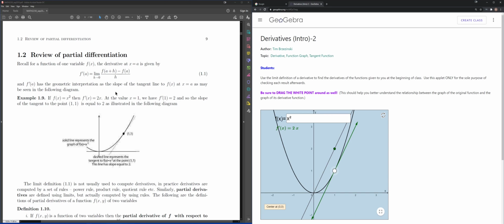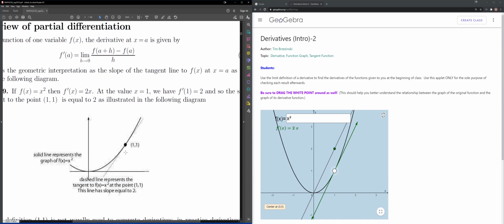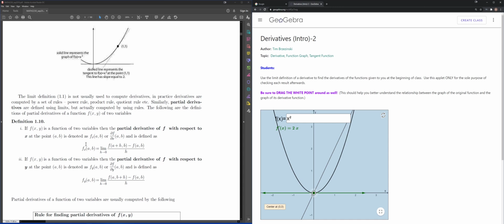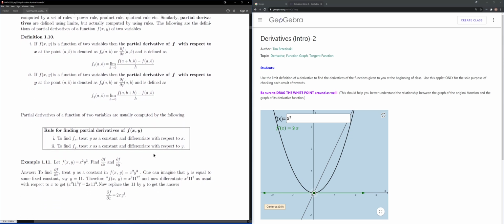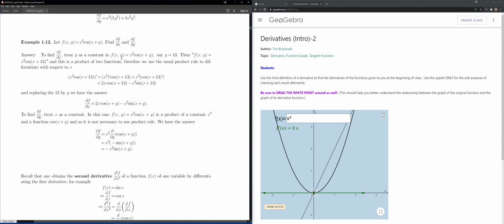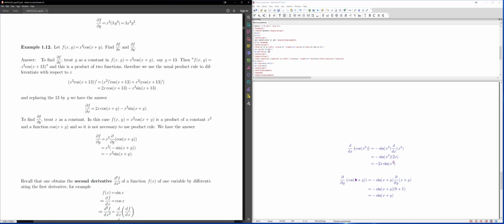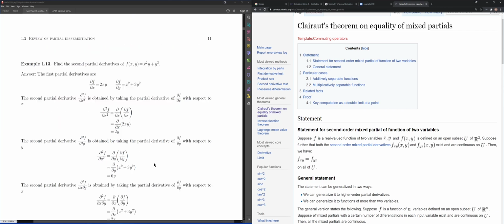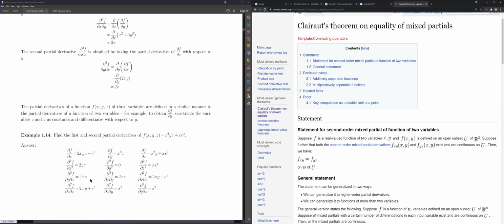Lecture 3 Review of Partial Derivatives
0:01 review of ordinary derivatives (differentiation w.r.t. a single variable)
0:35 differentiation by using rules
1:15 limit definition of derivative
2:33 f'(a) is slope of the tangent to the graph y=f(x) at x=a
3:02 example of f'(1) when f(x)=x^2
6:15 full screen Geogebra graphic showing tangent values of f(x)=x^2 at x=1 and x=0
8:09 limit definition of partial derivative
10:07 comparison of limit definitions of derivative and partial derivative
13:55 general rule/principle when calculating partial derivatives
14:19 first example of calculating a partial derivative w.r.t. x
16:25 example of calculating a partial derivative w.r.t. y
17:29 partial derivatives of x^2cos(x+y)
21:51 partial  derivative of cos(x+y) using chain rule
23:50 review of second derivative of f(x)
25:06 definitions of second partial derivatives
26:20 Clairaut's theorem
27:38 examples of second partial derivatives
30:40 partial derivatives of functions of three variables